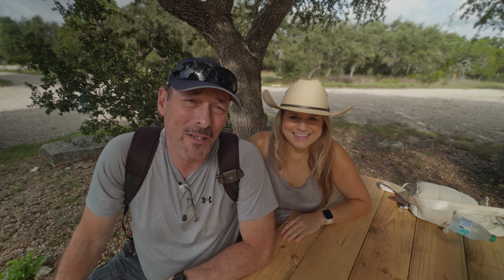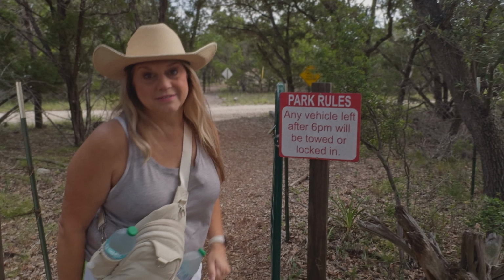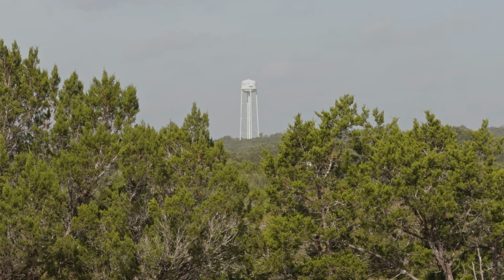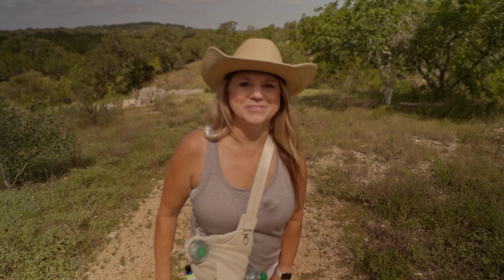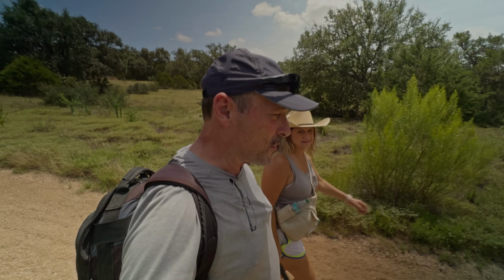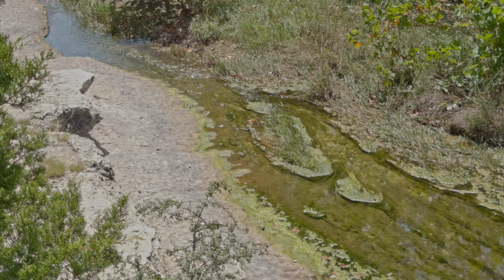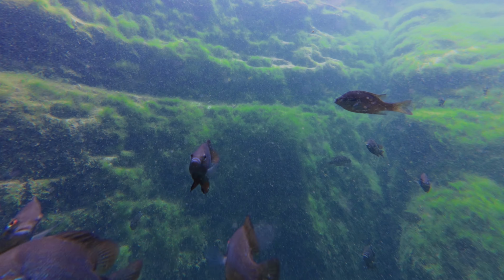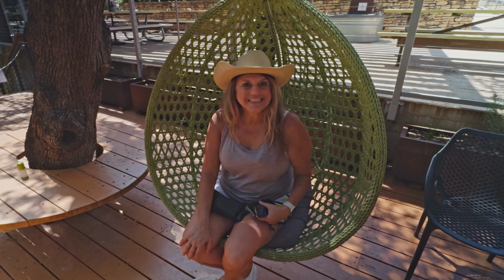Wimberley's New Preserve Has Sinkholes, Caves, and Springs.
We hiked Karst Canyon Preserve in Wimberley, Texas.  This greenbelt opened March of 2026 and features sinkholes, caves (including a bat cave), and springs.

Additionally, we hiked to Jacob's Well and explored the crystal-clear artisan waters flowing into Cypress Creek.

00:00 - Intro
01:10 - Karst Canyon Trailhead
02:24 - Wimberley Bat Cave
04:22 - Second Trailhead
07:10 - Upper Access Trail (Jacob's Well)
07:48 - Jacob's Well
10:10 - Nature Center
10:55 - The Leaning Pear

Filmed with the Apple iPhone 15 Pro Max.  "Think Different."
Filmed with the DJI Osmo 360 "Imaging Above Everything".
Sound captured by DJI Mic Mini.  "Carry less.  Capture more."
Edited with Blackmagic Design's Davinci Resolve.

Merrell Hiking Boots.
Shimoda Backpack.